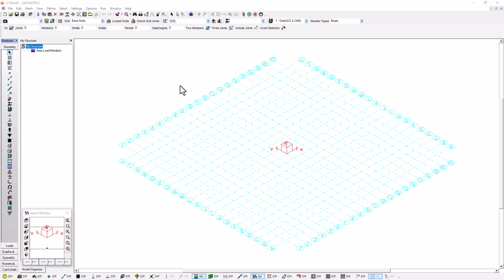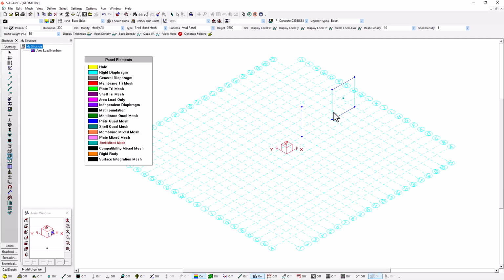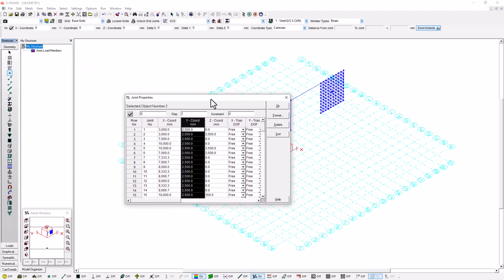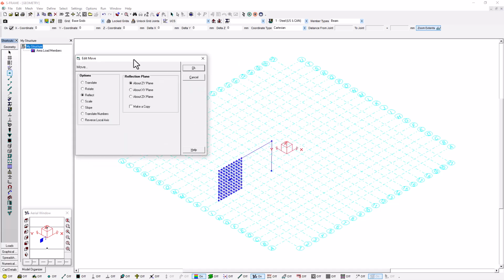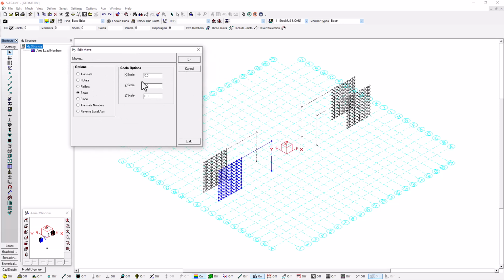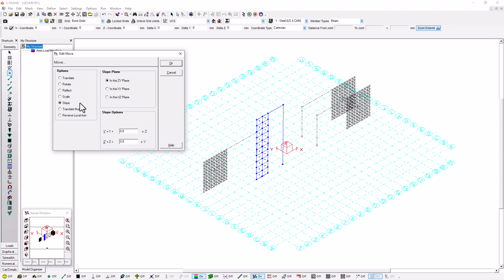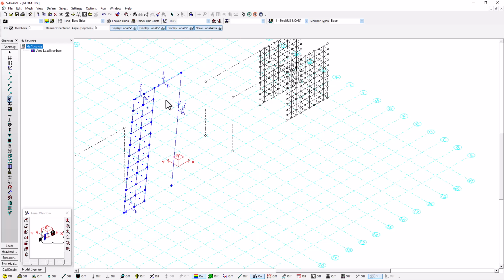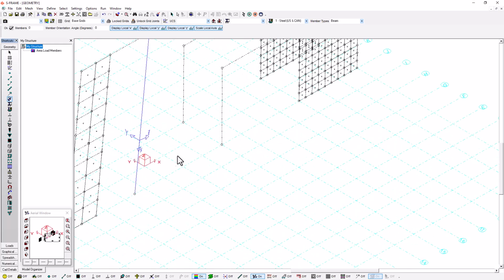How to Move Objects in S-FRAME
In this video we will explore how to manipulate our geometry in S-FRAME using the Move Tool.